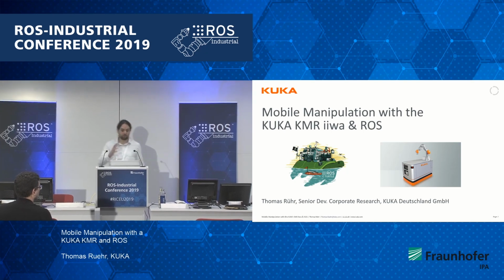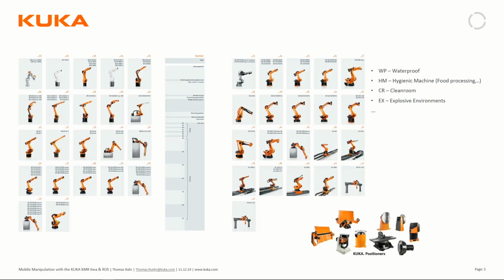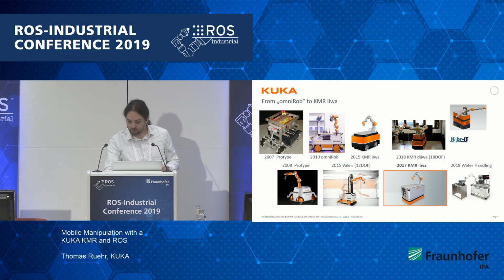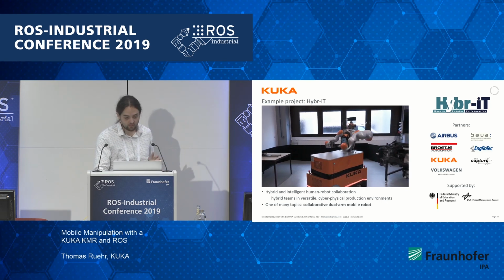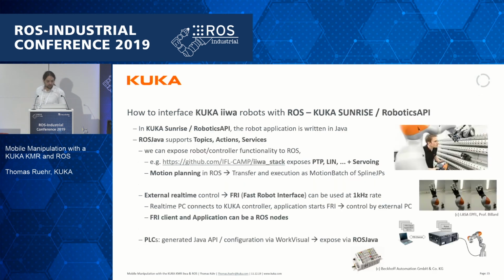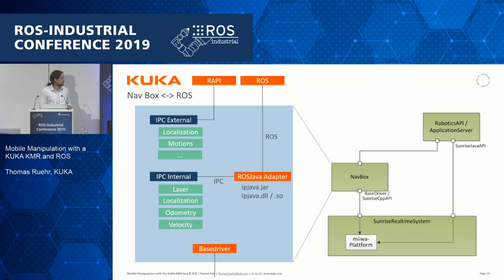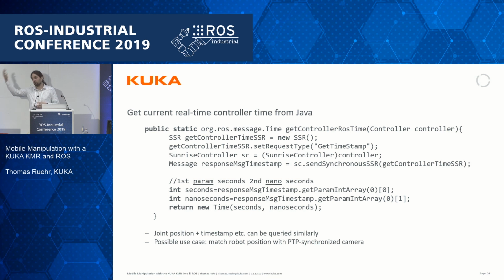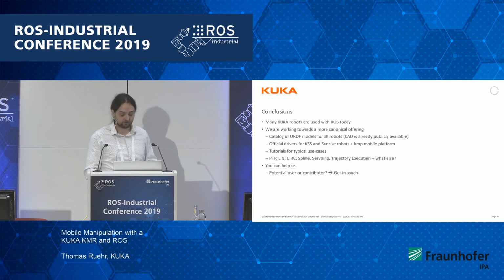03 - Mobile Manipulation with a KUKA KMR and ROS, Thomas Ruehr, KUKA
Seven years after the very first public event entirely devoted to discussing the potential benefits of a shared, open-source framework for industrial robotics and automation, Fraunhofer IPA hosted the 7th edition of the ROS-Industrial Conference on December 10 to 12, 2019.

This was talk #03 on day 3:
Mobile Manipulation with a KUKA KMR and ROS
Thomas Ruehr, KUKA